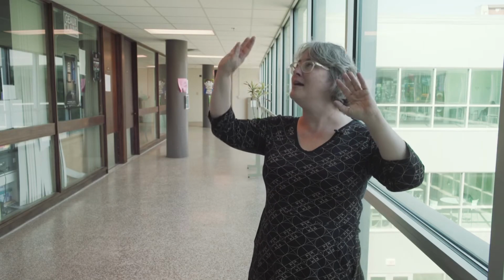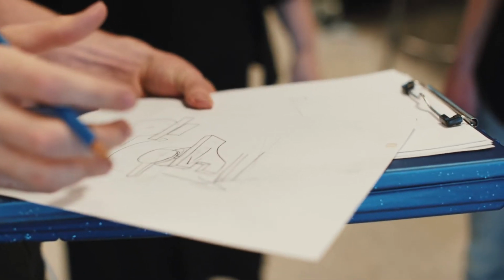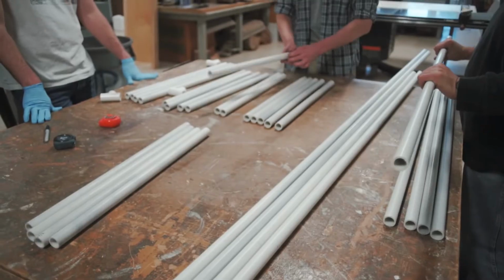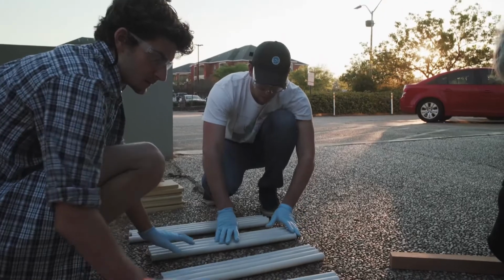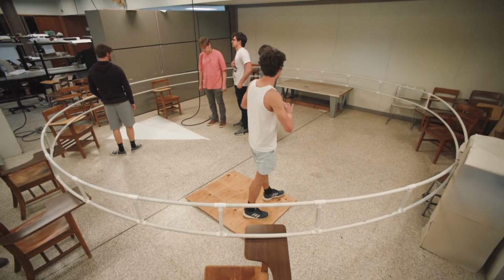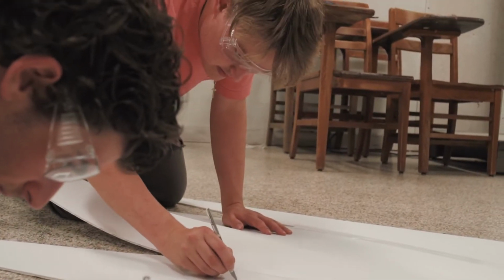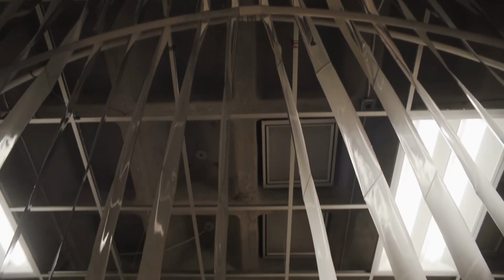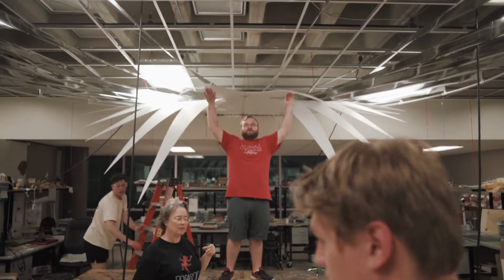ArTech Fusion 2019: Blown Away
Using digital modeling and fabrication to mediate fletcher hall’s first floor studio environment.